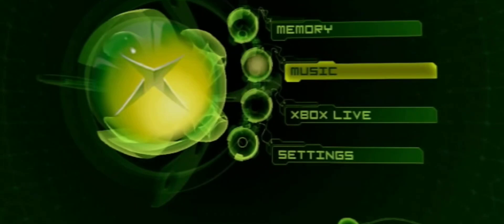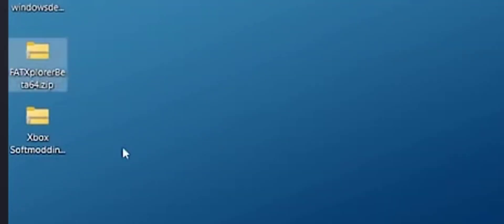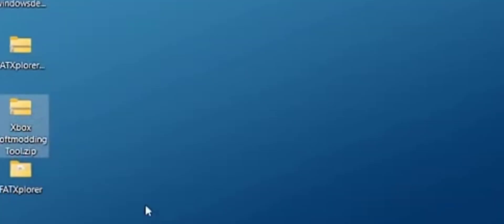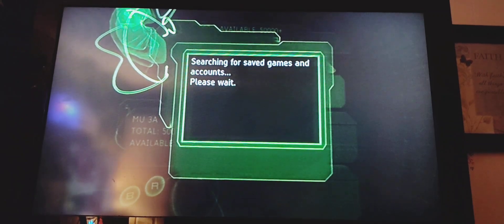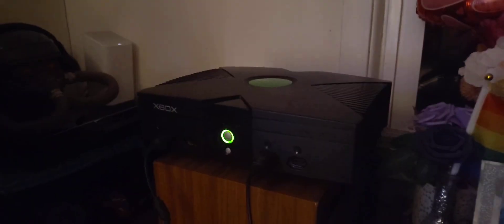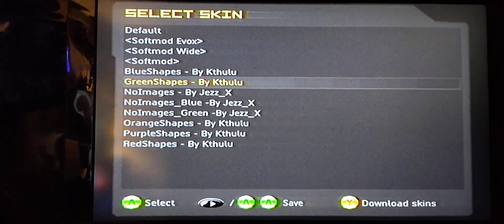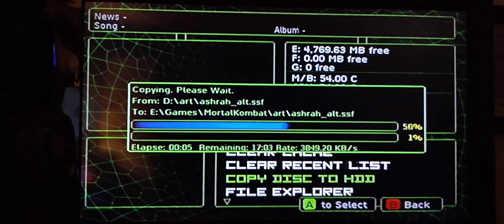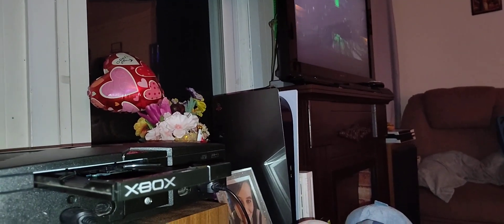How To Soft Mod Original Xbox in 2025 EASY*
USB Flashdrive 256MB- 2GB (No Higher Or Won't Work)

USB Controller Adapter

PC or Laptop

Website Downloads  here
Xbox Soft Modding Tool